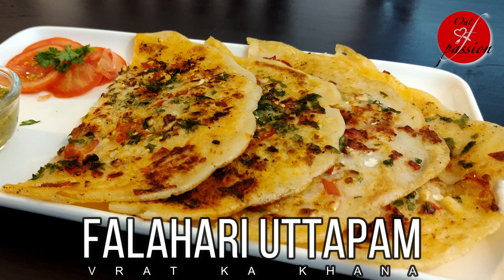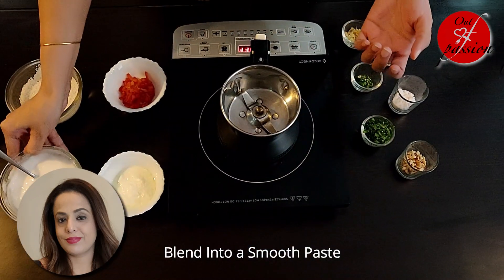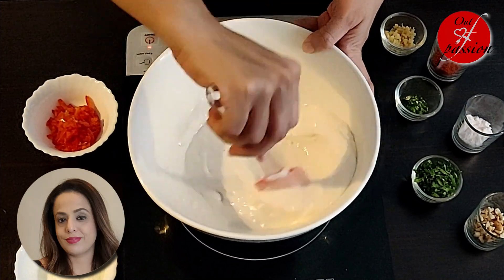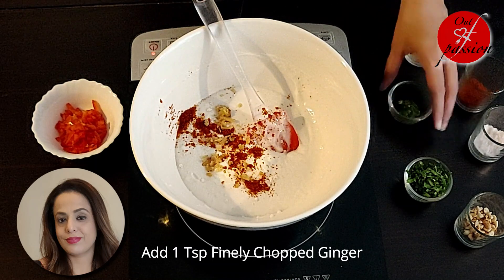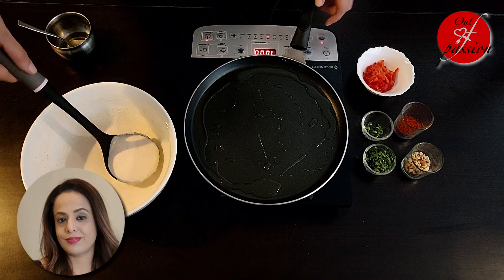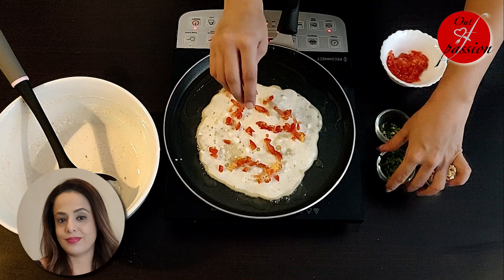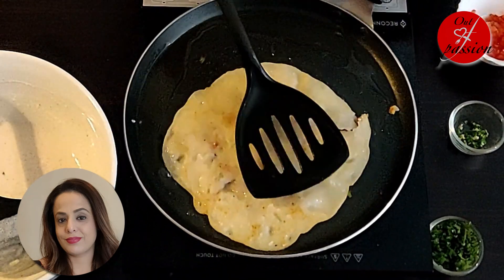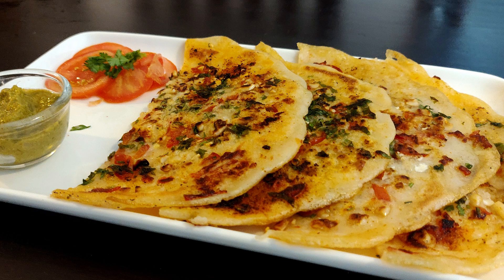Falahari Uttapam | Vrat Ka Khana | Navratri Special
Falahari Uttapam
Navratri is not just about fasting, it is about feasting as well and enjoying the festivities. This recipe will break the monotony of fasting meals and will give you a healthy and tasty break. These are pancakes made out of barnyard millet and sago and garnished with tomato, green chili, and coriander.
While making Falahari dishes, use either ghee or peanut oil. Other oils are not edible during fasting days.

Ingredients:
1 cup samak chawal, barnyard millet
½ cup sabudana, sago
1 ½ tbsp curd
1 tsp finely chopped ginger
2 finely chopped green chili
Sendha namak to taste, rock salt
1 tomato, finely chopped
1 tbsp green coriander, finely chopped
1 tbsp roasted peanuts

Method:
1. Wash and soak samak chawal and sabudana in separate containers for about 2-3 hours.
2. Grind them to a fine paste with little water.
3. In a mixing bowl, add curd, ground paste, sendha namak and mix. Make a thick batter of pouring
consistency.
4. Add finely chopped ginger and ½ tsp green chili in the batter.
5. Heat a non stick tawa and grease it with ghee or oil. Pour a ladle full of batter and spread to
make a thick pancake.
6. When the uttapam is half cooked, sprinkle it with tomato, roasted peanuts, coriander and red
chili powder.
7. Flip and cook from the other side, till it is golden brown in color. Drizzle some ghee, if required.
8. Dish it out and serve hot with curd and chutney.